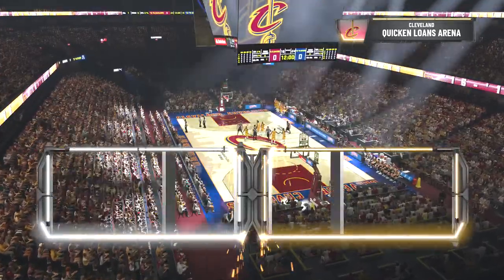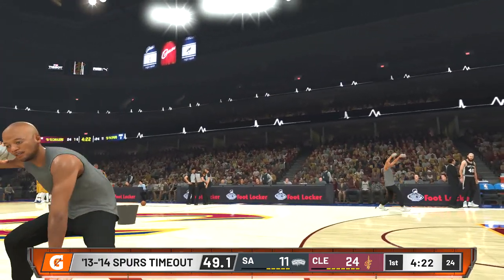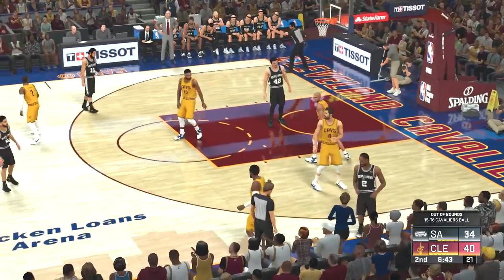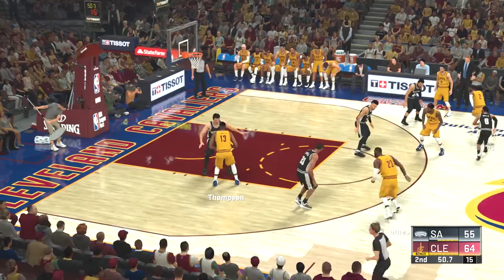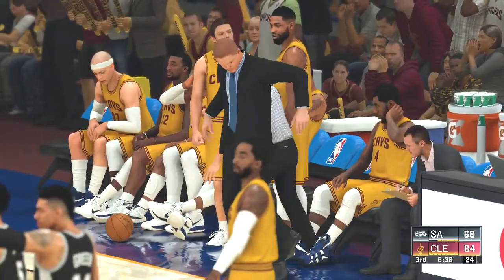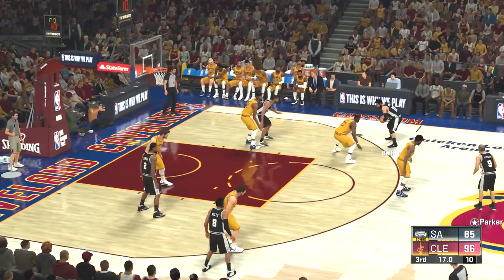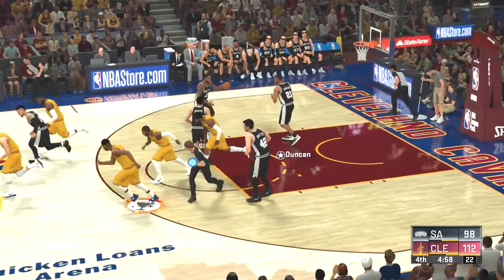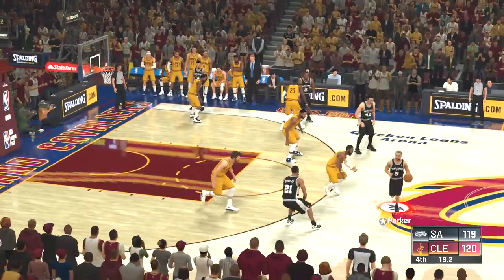NBA 2K20 - 13-14 San Antonio Spurs Vs 15-16 Cleveland Cavilers Hall Of Fame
NBA 2K20 Content